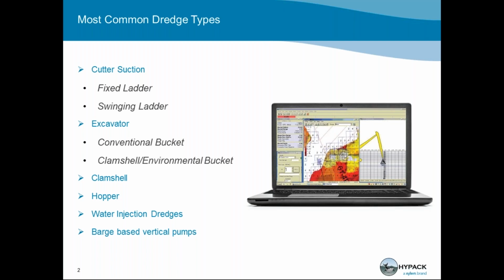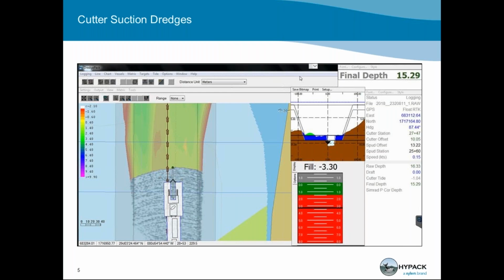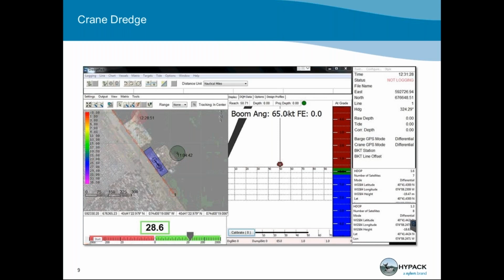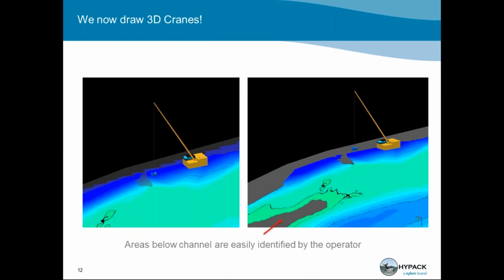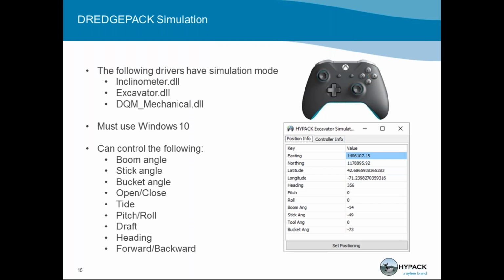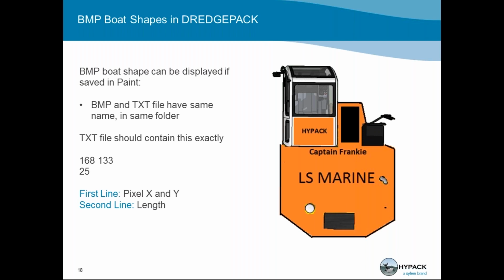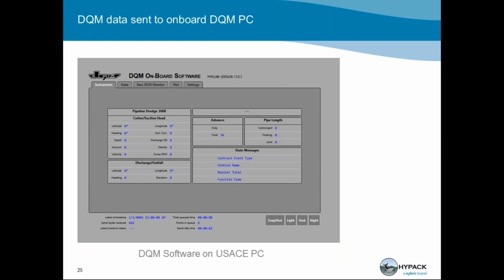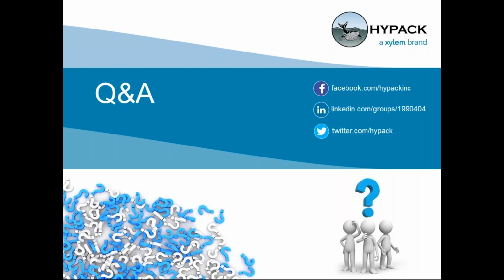DREDGEPACK® Software - For all of your digging needs